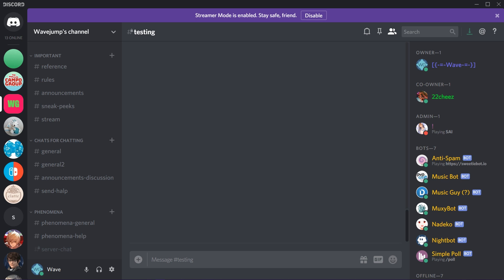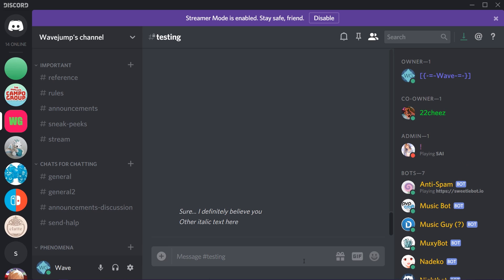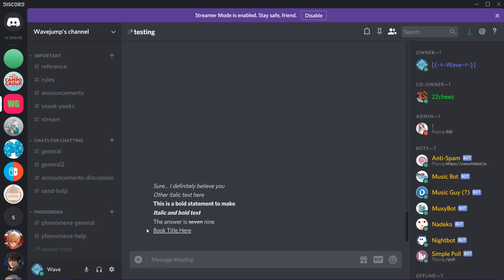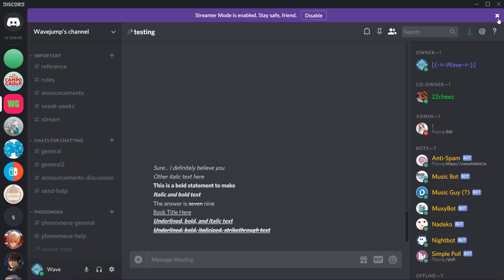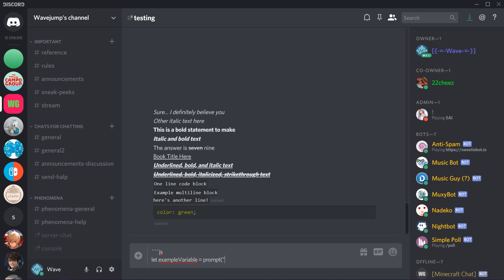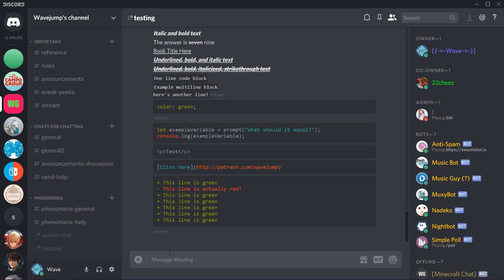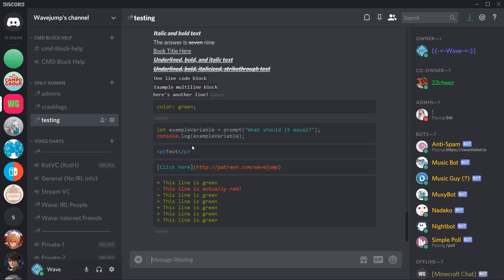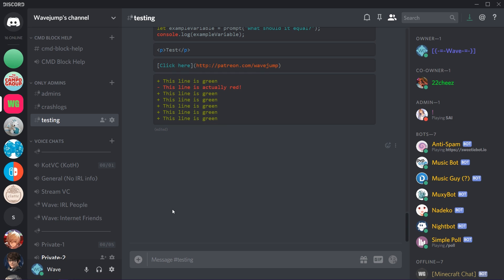Discord: How to Stylize Text (Colors, Bold, Italic, Underline, Strikethrough, Spoilers, Blank Lines)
Enjoy the video! I decided to make a new version of my older video due to its popularity and my dislike for its quality.

Thank you to AlmightyElement for making my logo!